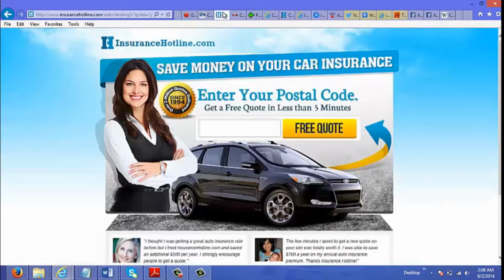Introduction to CPA Marketing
Welcome to this course and in this course I'm gonna teach you how to make money with CPA by using Facebook ads. Now for those of you who don't know what CPA is.

CPA stands for cost per action it's where a company or an advertiser will pay you for directing traffic to their sitesite and for getting a customer or prospect to enter information such as their zip code or their name or any other type of information that they're asking for or even to fill out a survey. for example okay and the payout can be can be pretty good I mean some some networks pay $3 per action.

Okay so you don't even have to sell anything or get the customer to buy anything from that company so for example: Let's talk about car insurance, enter your postal code or zip code into this Information so if this was a CPA offer and you send traffic to this page and customer enters their postal code or zip code you will get paid for that action.

So CPA is cost or action okay so in this course I'm going to teach and I'm gonna show you which cpa networks you can apply to and I'm also gonna go over what type of cpa offers do well on facebook.

I'm also gonna show you how to do your market research so you know who you're marketing to for whichever CPA offer you're promoting. So when you create the ad on Facebook you'll know what keywords to select and how to go about with your marketing campaign. Lastly, I'm gonna show you how to create a Facebook ad to promote your CPA offers,